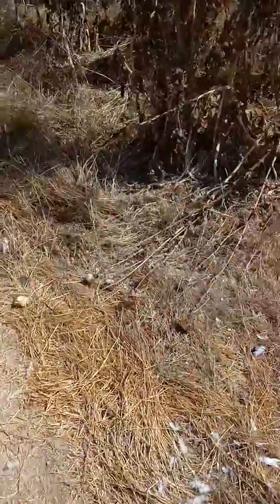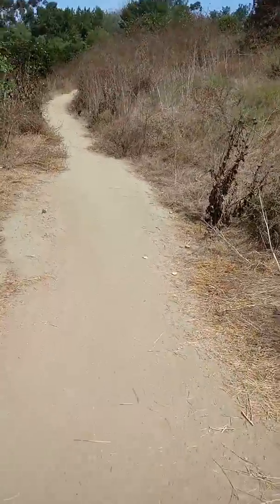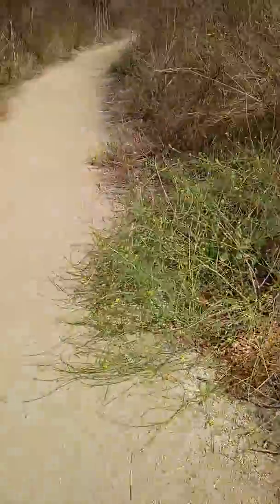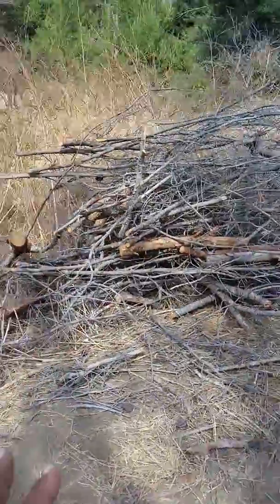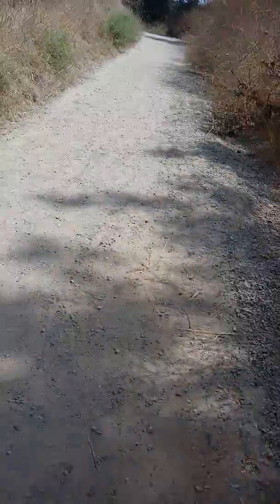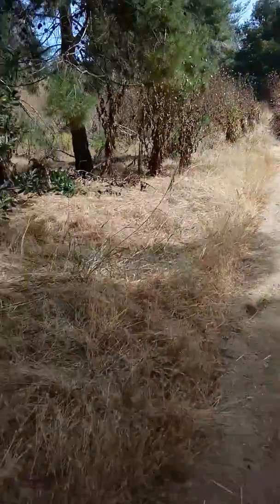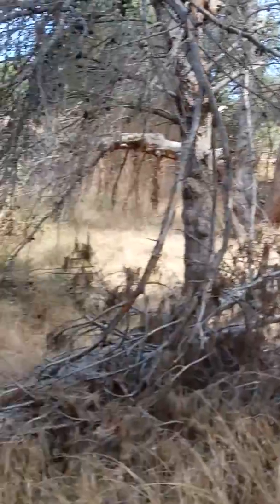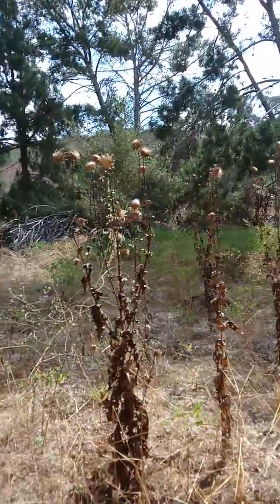Kenneth Hahn Park Update-Still some dog feces & weeds not cut(fire hazard)